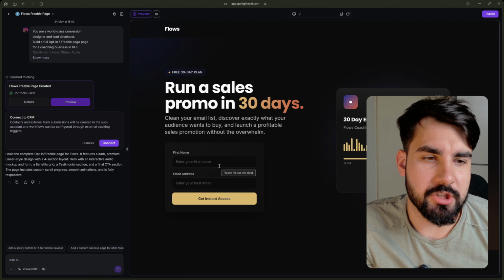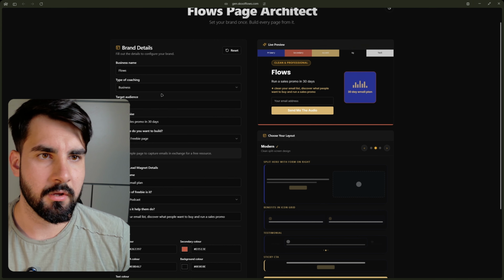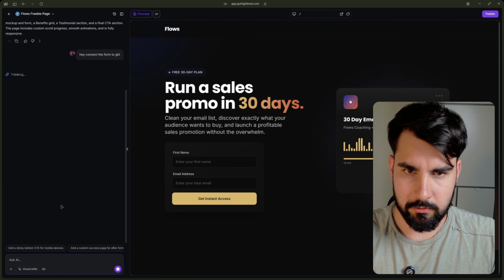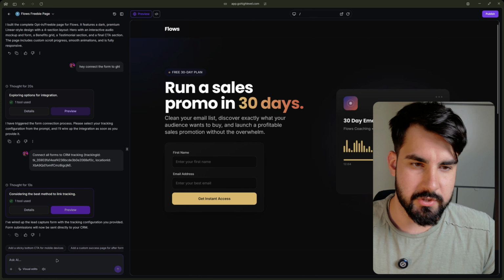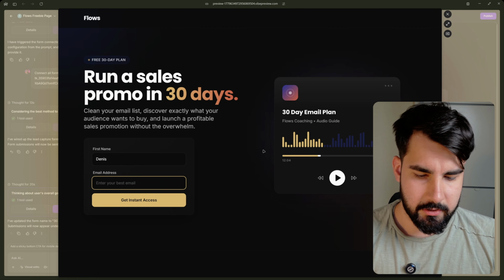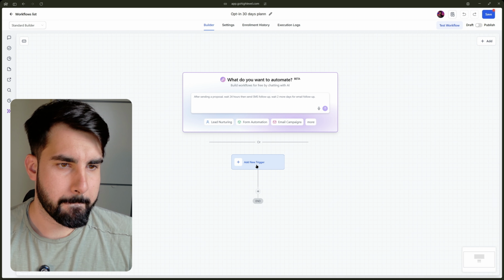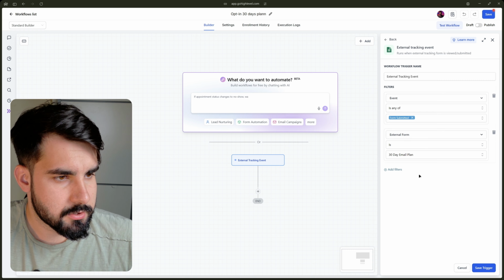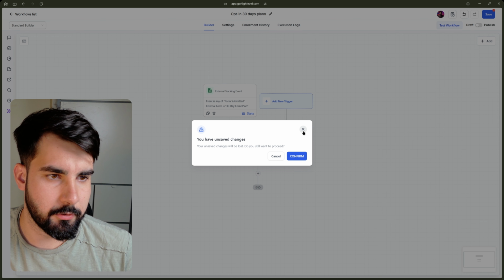GoHighLevel AI Studio: Your Forms Don't Work Without This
If you’re inside AI Studio trying to figure out why you can’t see your form or connect it properly… it’s probably not you.

GoHighLevel changed the process completely with the new AI Studio setup, and the old way of connecting forms just doesn’t work the same anymore.
So in this video, I’ll walk you through the new setup step by step so you can actually get your forms connected correctly.

Build Studio AI pages in 5 min with the Flows Page Architect

GoHighLevel AI Studio forms look connected but your leads are going nowhere.

Most people set up their form and expect the "Form Submitted" trigger to work. It doesn't. AI Studio uses a completely different connection method, and if you miss this one step, every lead that fills out your form disappears.

In this tutorial I'll show you the exact fix step by step so your AI Studio forms trigger your GHL automations automatically.

What you'll learn:
Why "Form Submitted" doesn't work with AI Studio forms
How to connect your form to GHL CRM with a single command
Why you MUST name your form before building the workflow
How to use the External Tracking Event trigger (the step nobody shows you)
How to set the External Form filter so the right automation fires

Chapters:
00:00 - Intro
00:37 - Creating a website
01:09 - Connect Your Form to the CRM
02:15 - Name Your Form
03:00 - Submit a Test Entry First
03:47 - Set the Form